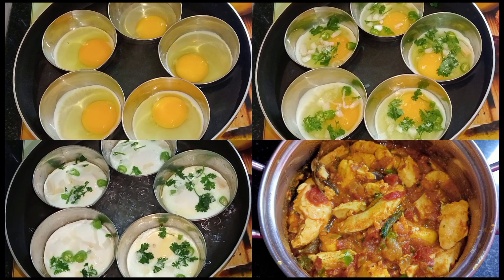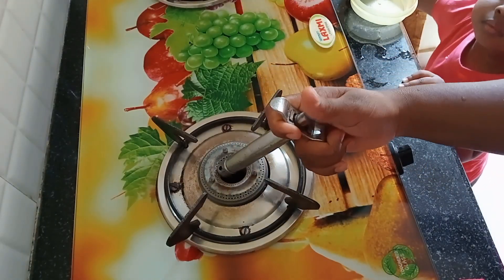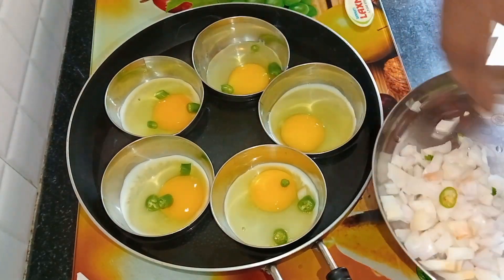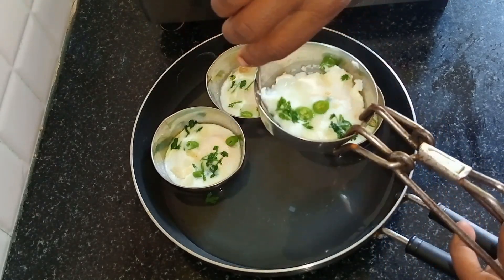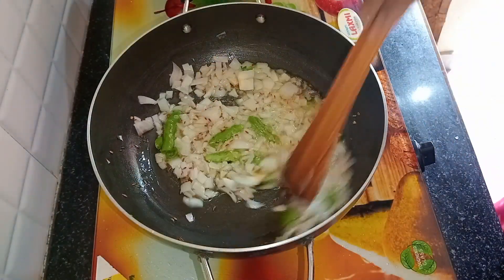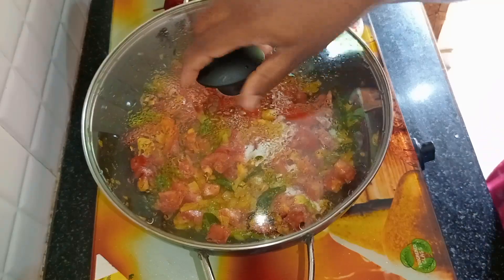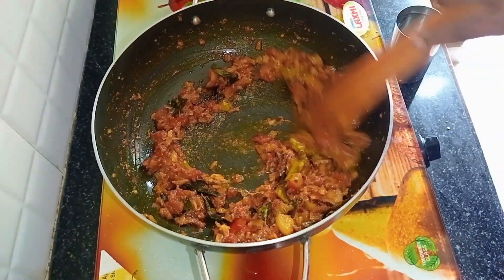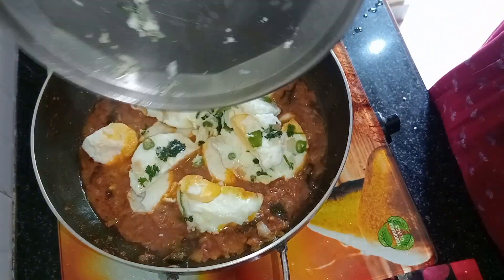how to make egg recipe ఎగ్ కర్రీని మీరు ఎప్పుడు తినిఉండరు అంతరుచిగ ఉంటుంది ఈఎగ్ కర్రీ || Egg curry